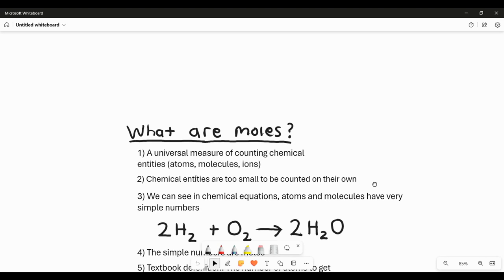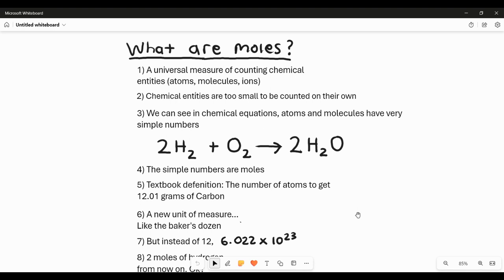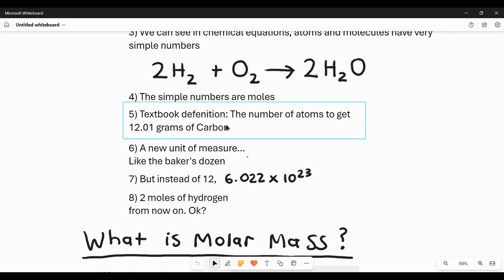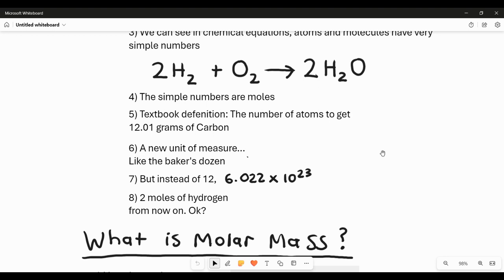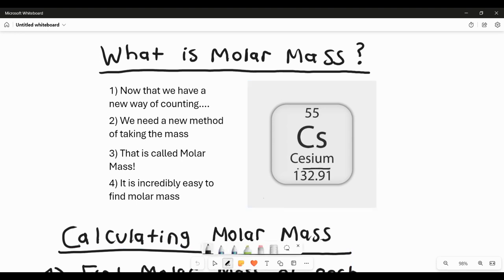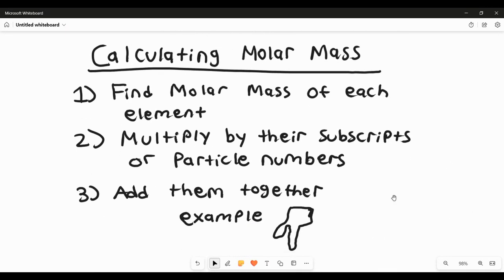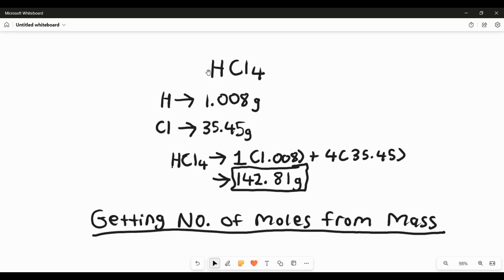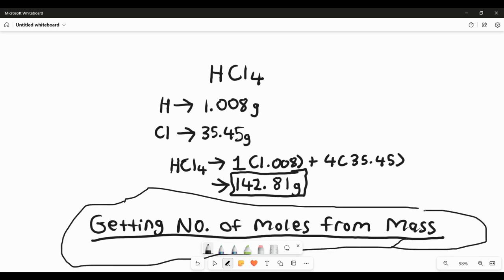Lesson 1 1 Moles and Molar Mass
In this video, Pranav goes over Moles and Molar mass which is an essential skill in chemistry.